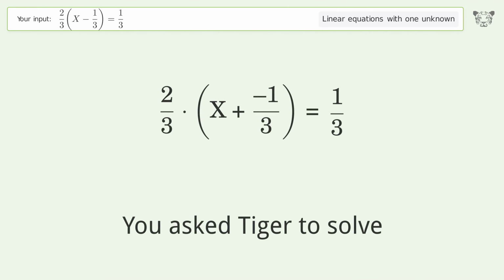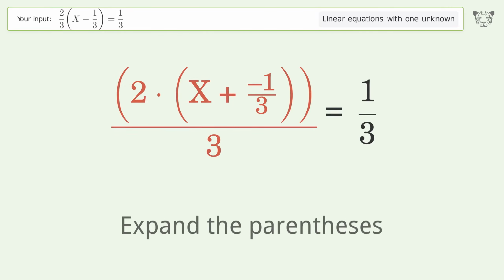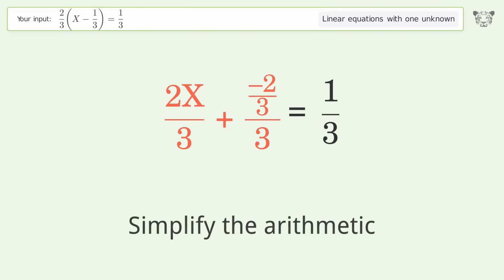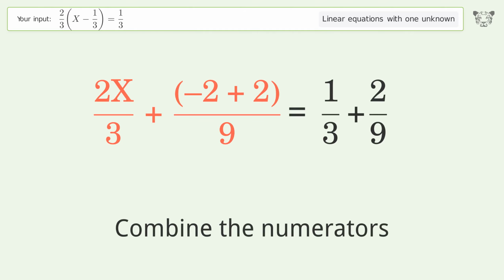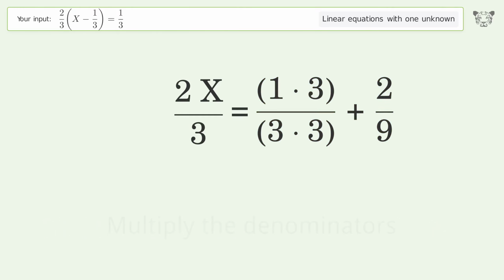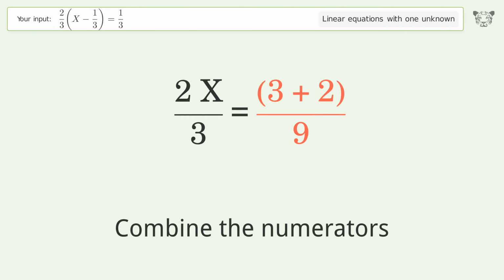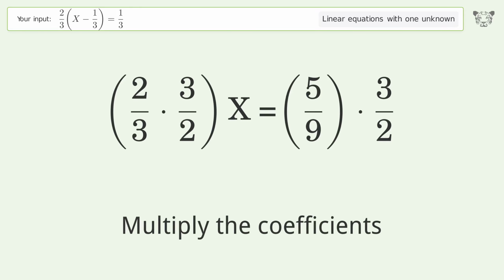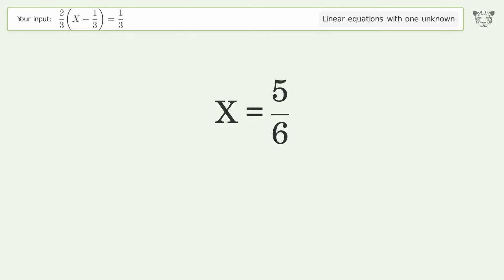Solve 2/3(X-1/3)=1/3: Linear Equation Video Solution | Tiger Algebra